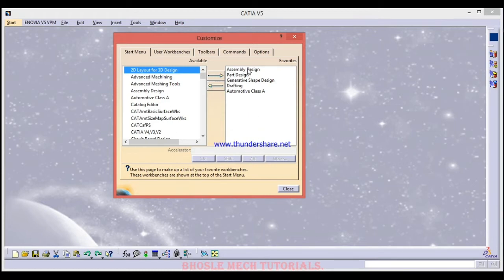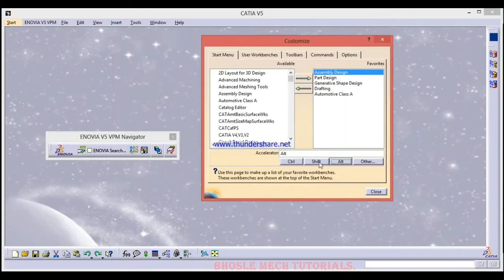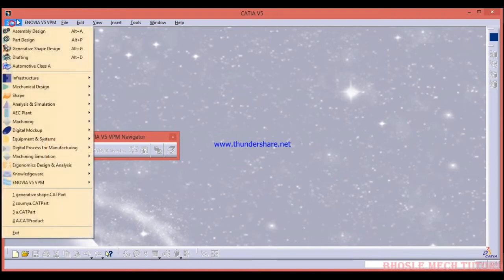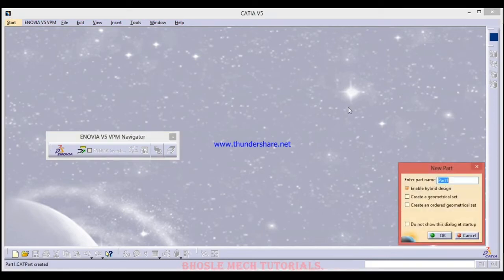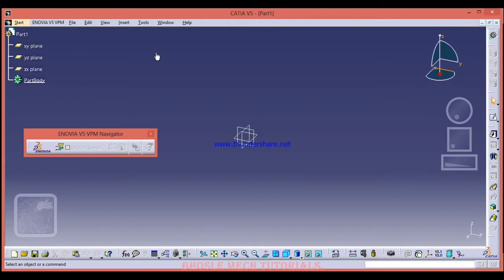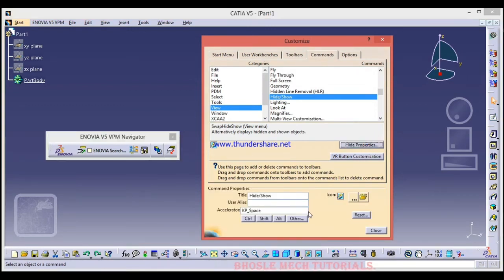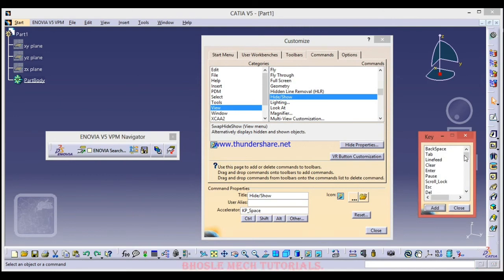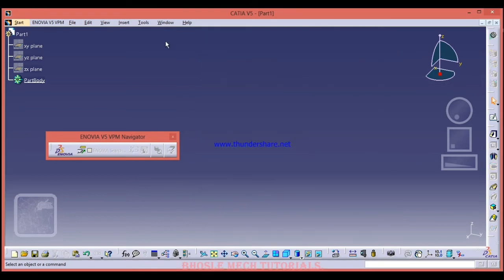CATIA tutorials # 3: Introduction to customization and settings in catia V5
In this video you learn how to customize the settings and also the shortcut keys in CATIA V5.